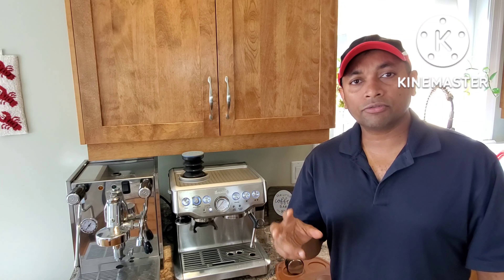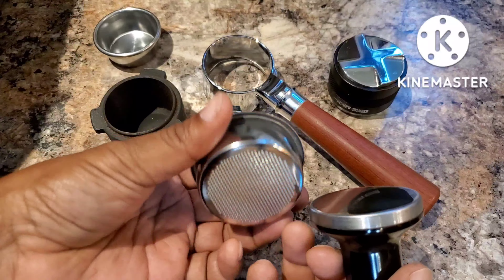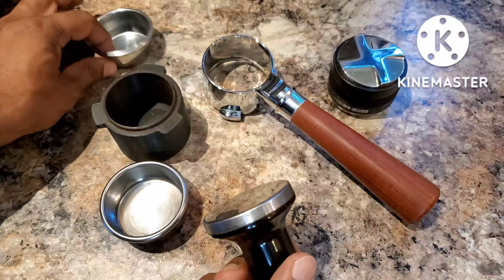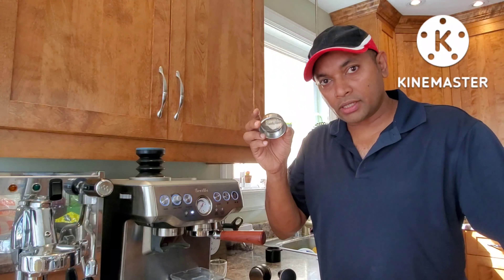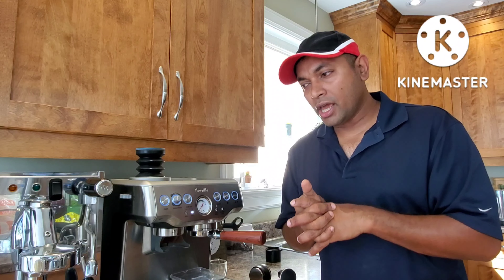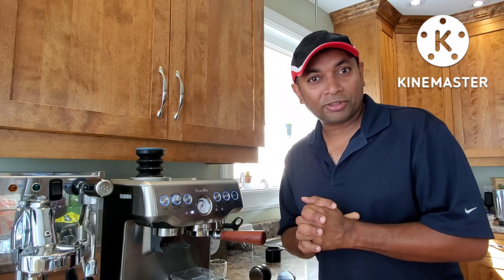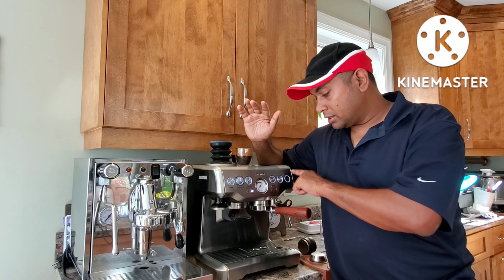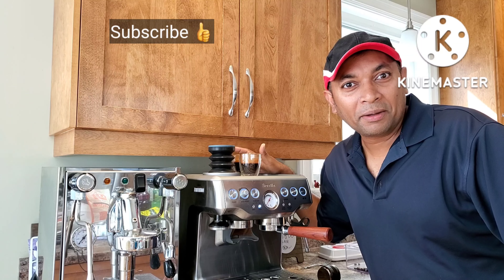Dialing in 14g Espresso on Breville Barista Express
- USA Customers link on Amazon.com
COFFEE BEANS:
TOOLS:
CLEAN/DESCALE MACHINE:
BREVILLE:
- CANADA Customers link on Amazon.ca